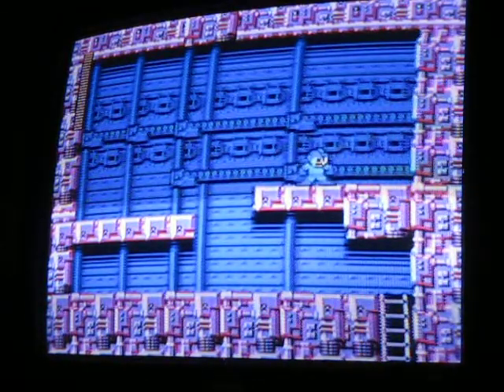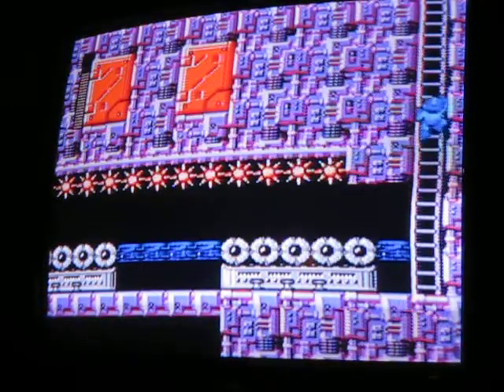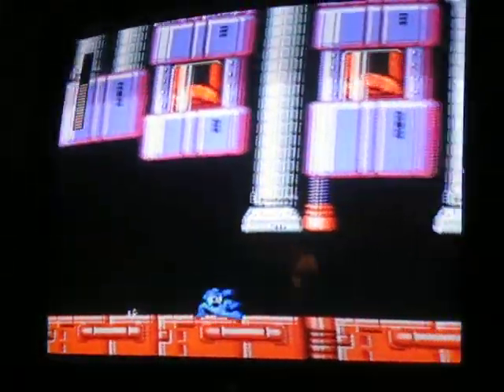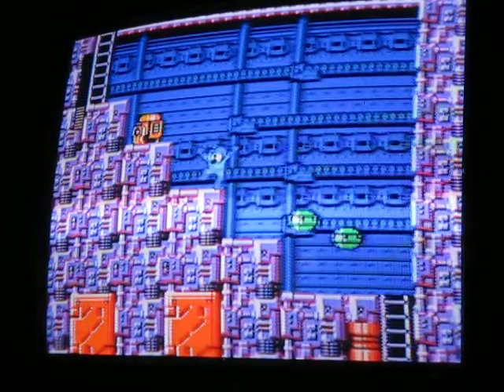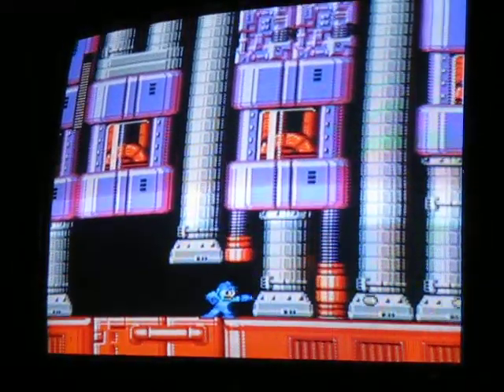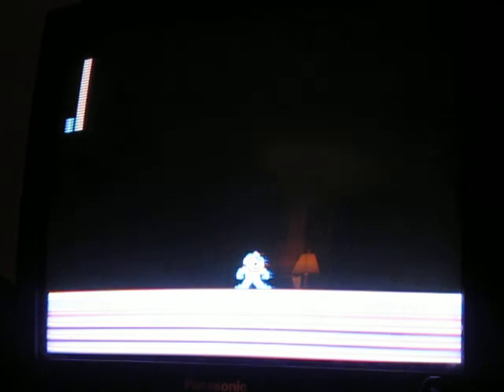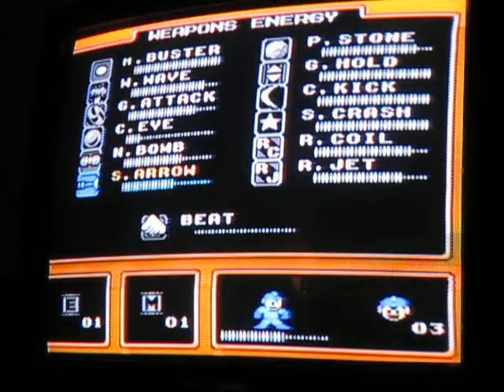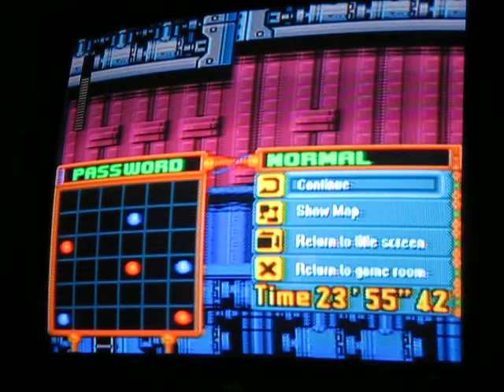Let's Play Mega Man 5 Part 9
Evil floor buffers and flying under water?